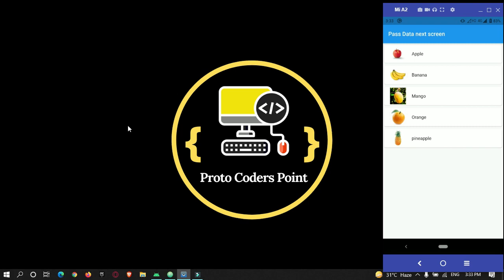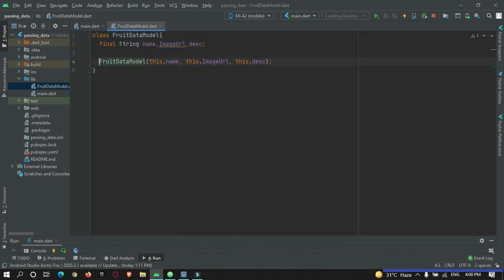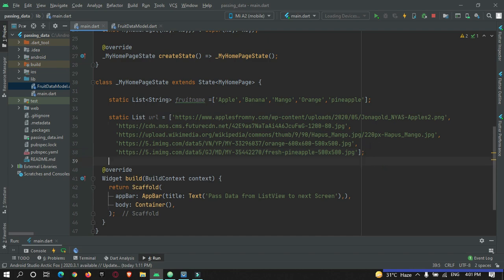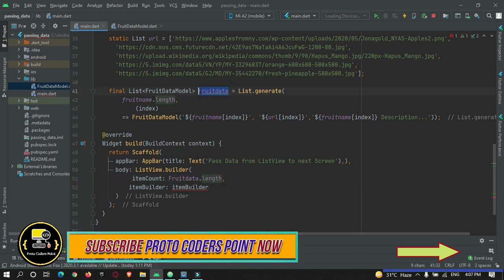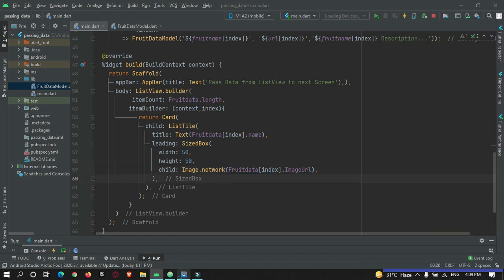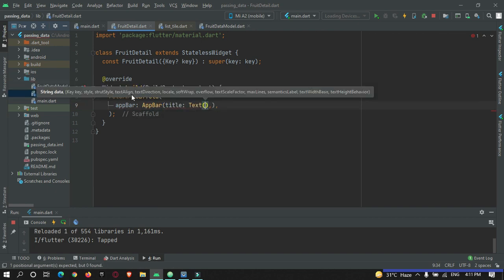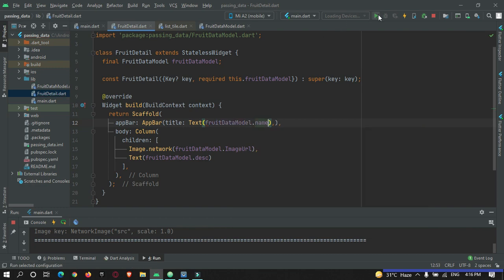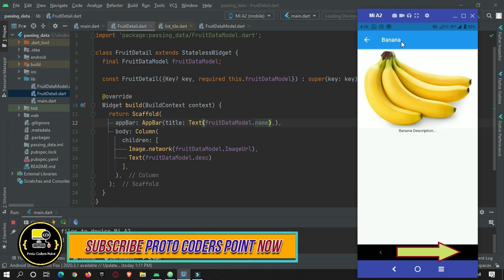Flutter ListView onTap send selected item data to next screen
Was this Tutorial helpful? Spread Motivation on me by supporting Hi Guys Welcome to Proto Coders Point.

In this Flutter Tutorial we will learn how to create a listview in flutter and how to pass data between screen in flutter

The listview will have listTile which displays list of fruits name with it's image and when user selected a fruit from the list, same item data will be sent to another page to display it.